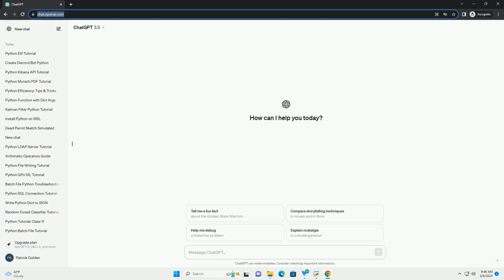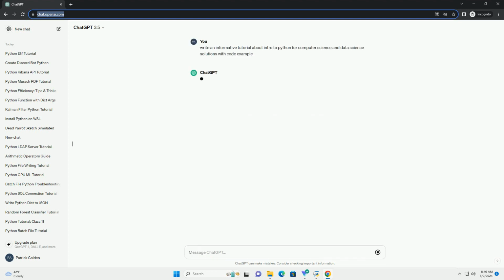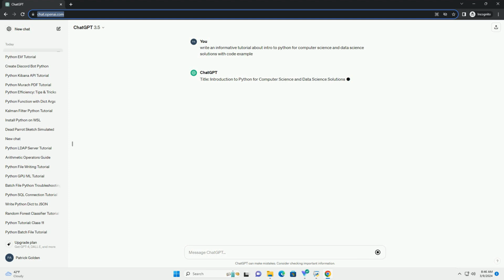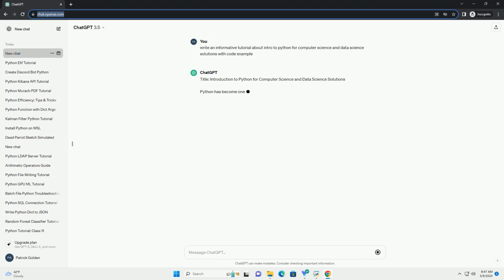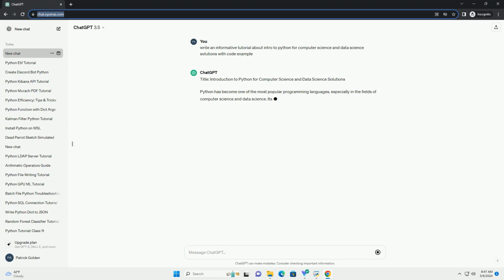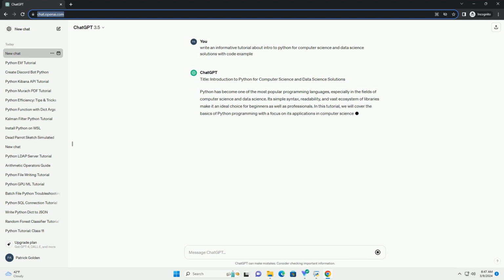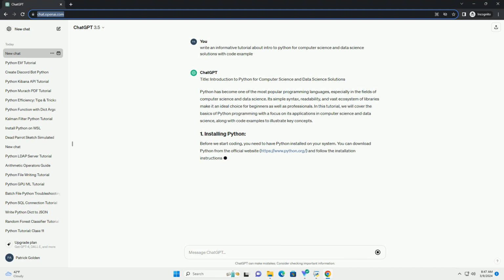intro to python for computer science and data science solutions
title: introduction to python for computer science and data science solutions
python has become one of the most popular programming languages, especially in the fields of computer science and data science. its simple syntax, readability, and vast ecosystem of libraries make it an ideal choice for beginners as well as professionals. in this tutorial, we will cover the basics of python programming with a focus on its applications in computer science and data science, along with code examples to illustrate key concepts.
before we start coding, you need to have python installed on your system. you can download python from the official and follow the installation instructions based on your operating system.